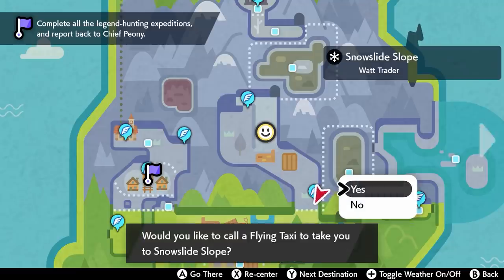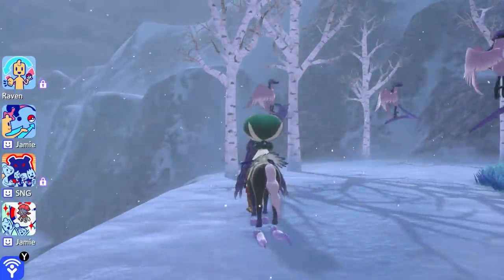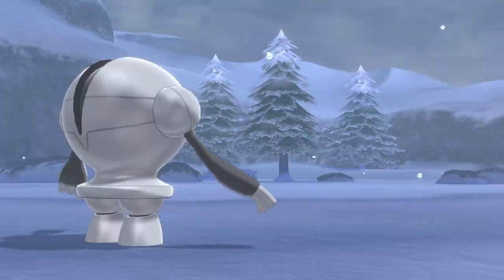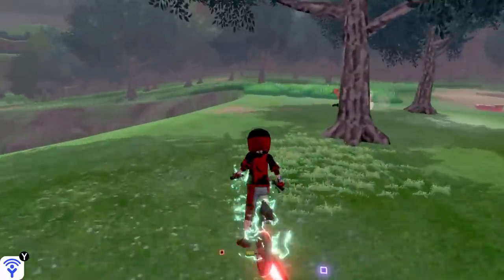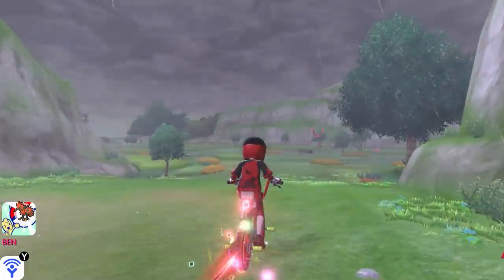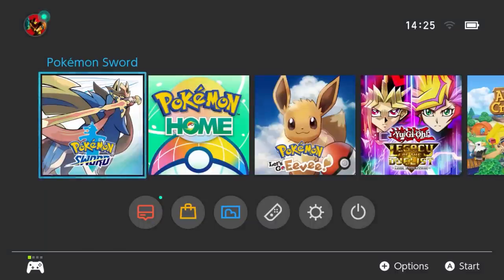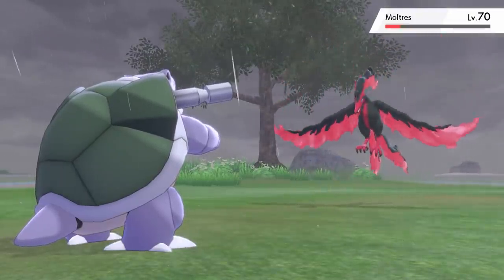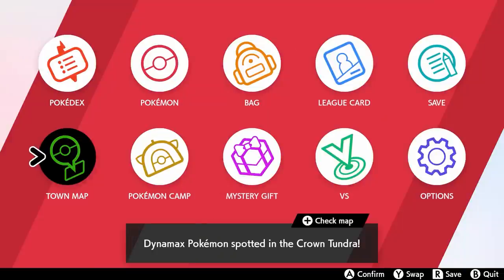How To Catch Galarian Zapdos , Moltres , Articuno - CROWN TUNDRA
How To Catch Galar Zapdos , Moltres , Articuno - CROWN TUNDRA